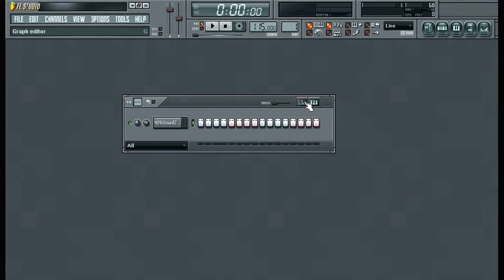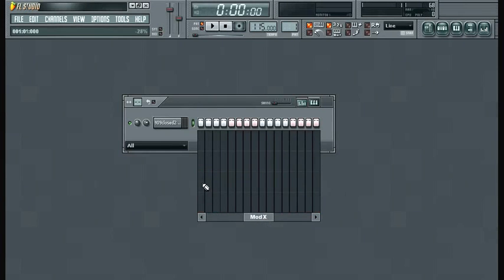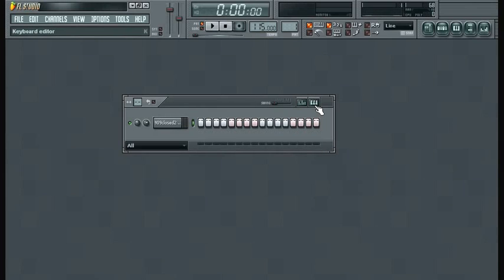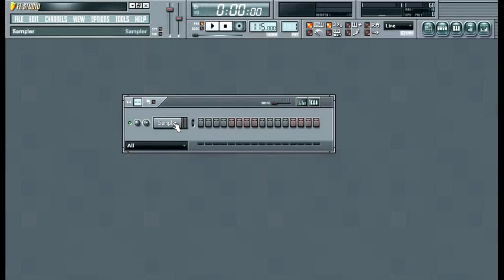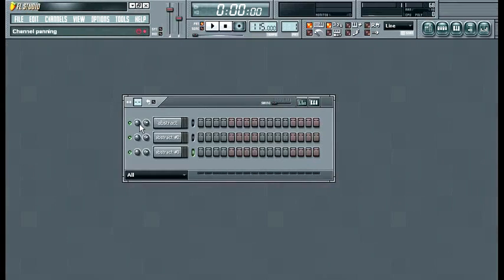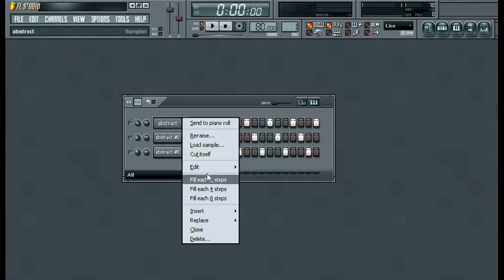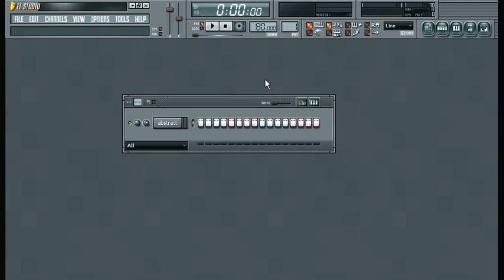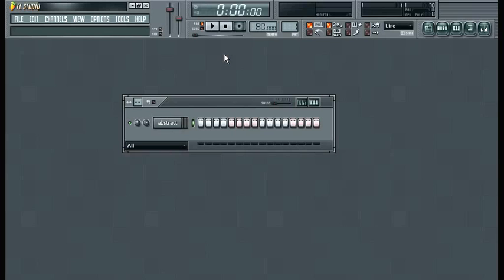01 Windows#02 The Step Sequencer